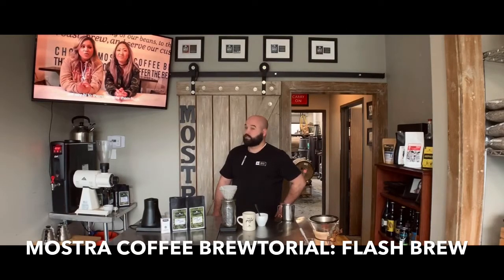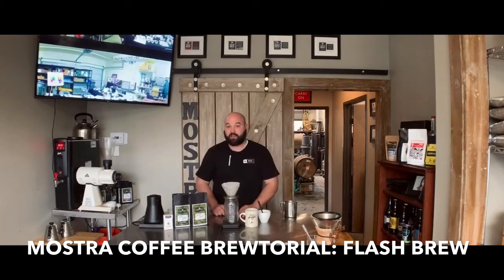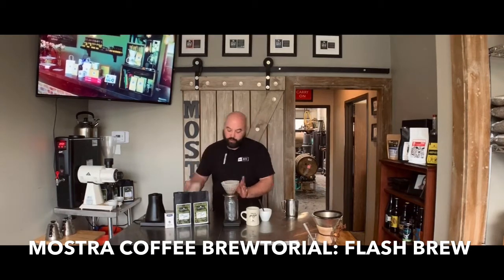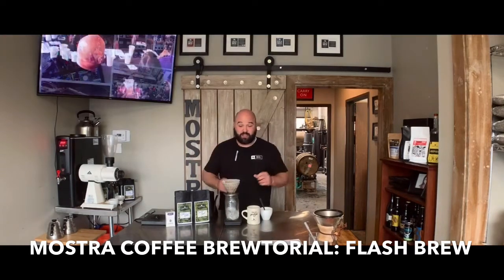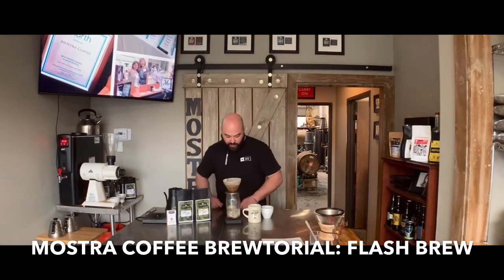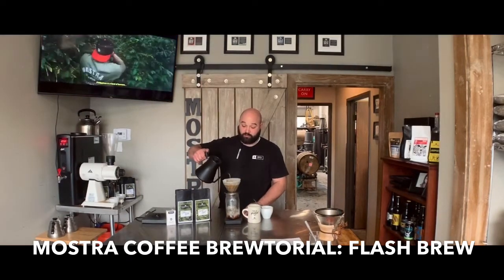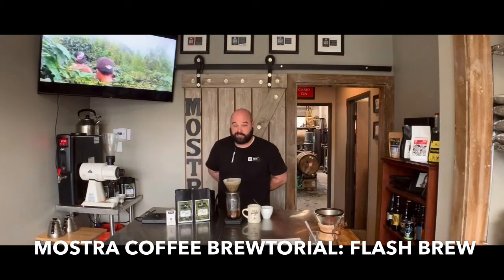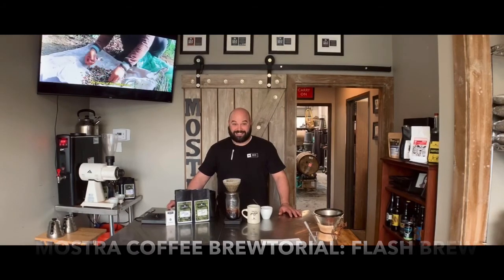Mostra Coffee Brewtorials: Flash Brew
Mostra Coffee’s Head Roaster, Nick Berardi demonstrates how to enjoy an iced coffee using the “flash brew” method. Give it a try!